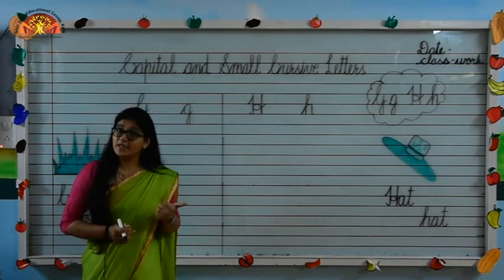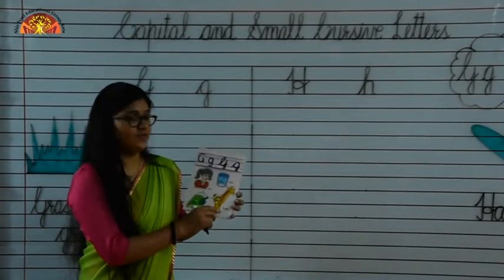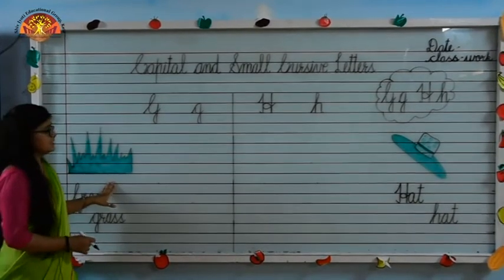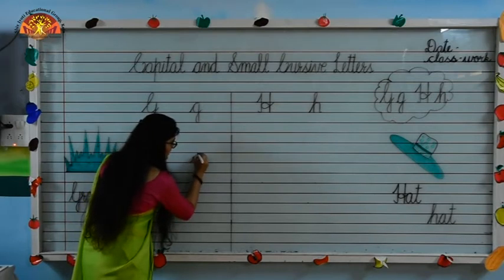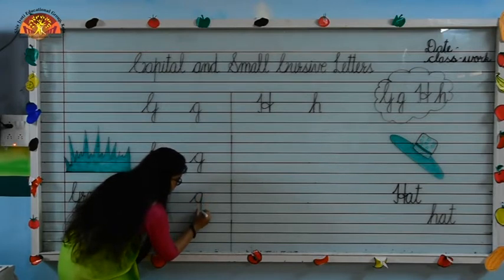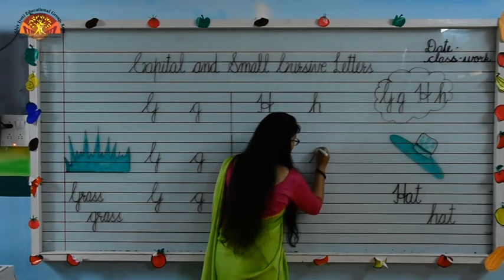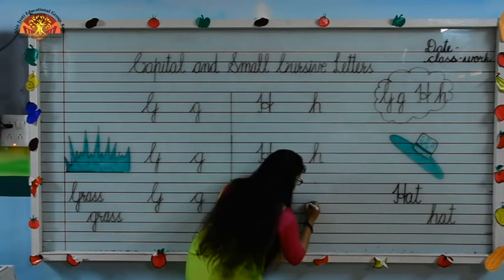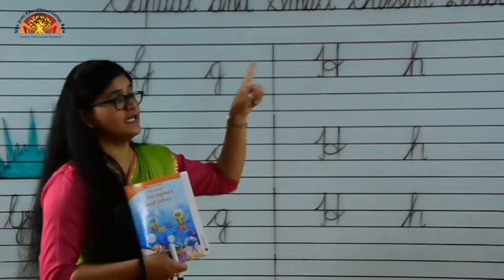PREP ENGLISH CAPITAL & SMALL CURSIVE Gg & Hh